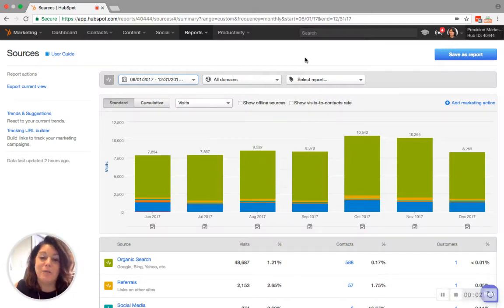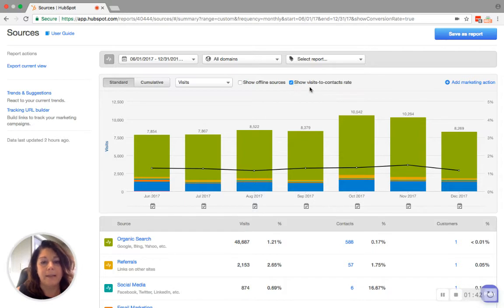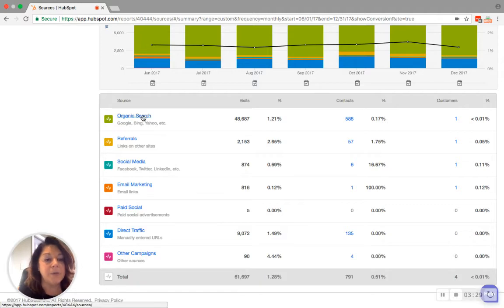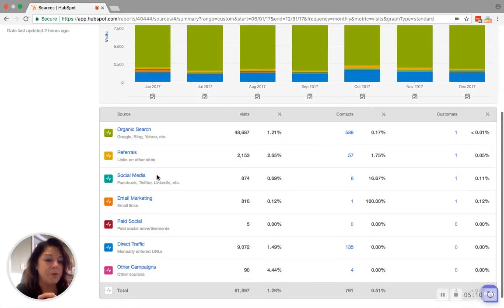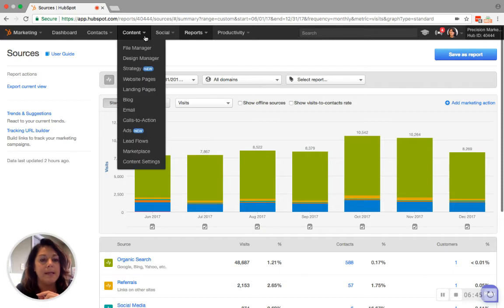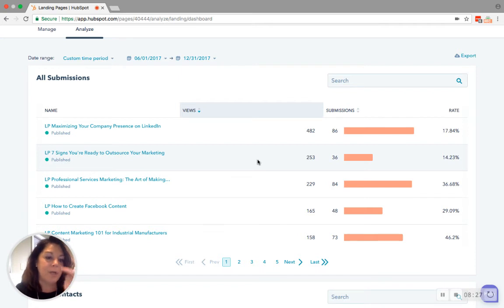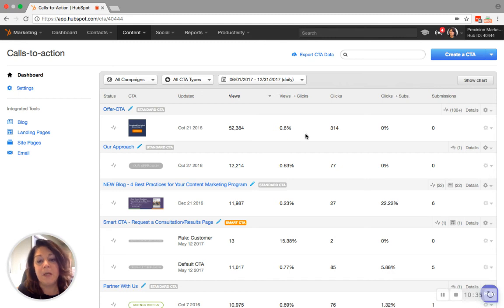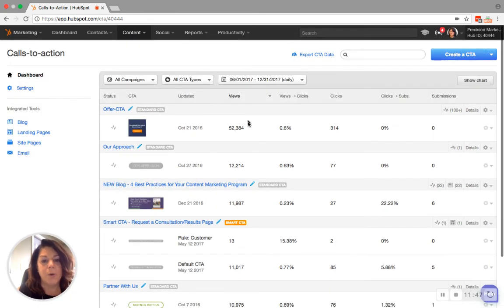Overview of HubSpot Analytics